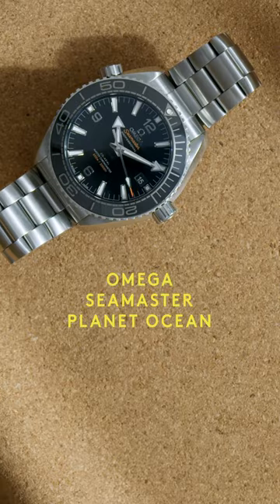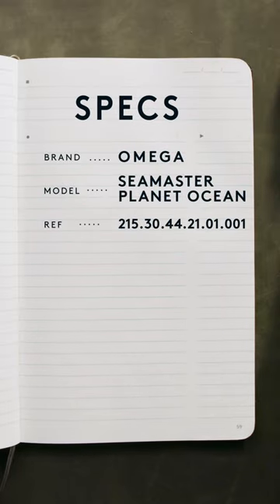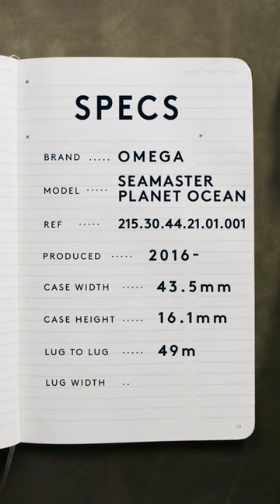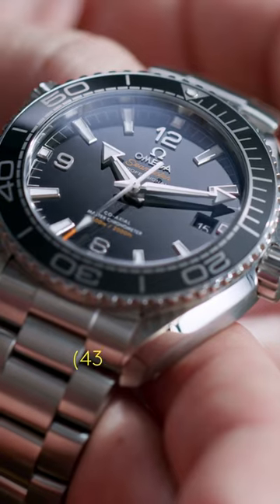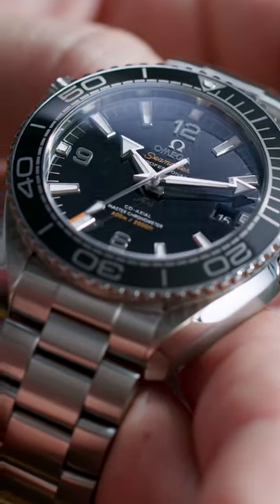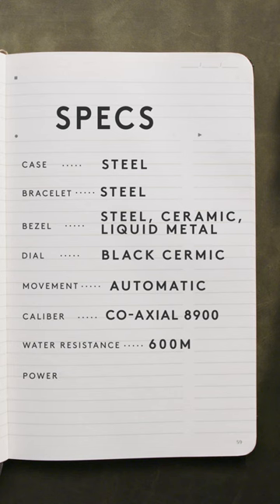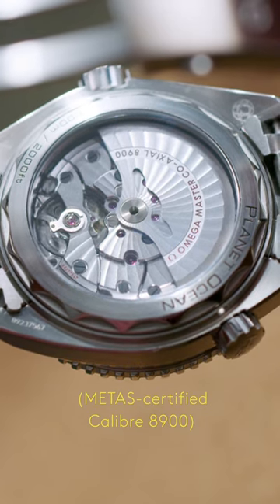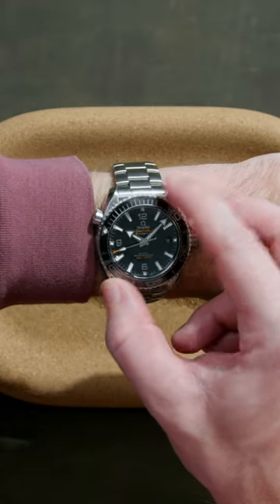Omega Seamaster Planet Ocean 43.5mm | HODINKEE Spec Sheet | What You Need To Know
The Planet Ocean is the dive watch for those who need – or, perhaps just want – a modern dive watch that's pushing the limits of what a dive watch can be. Top it off with a ceramic bezel, and the Planet Ocean Co-Axial Master Chronometer 43.5mm has all the specs it needs to keep enduring as the core of the Planet Ocean lineup for years to come.